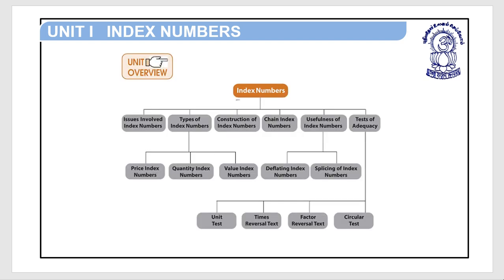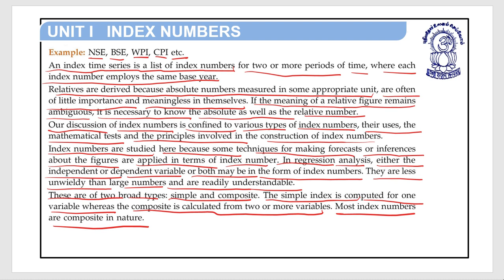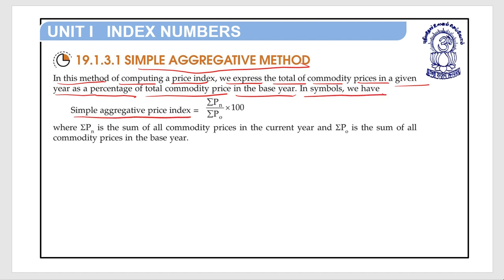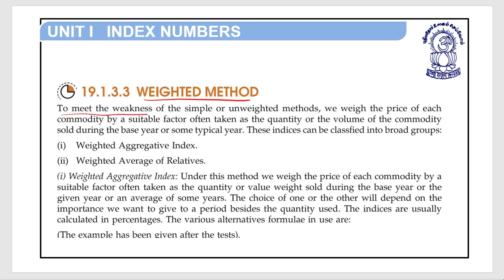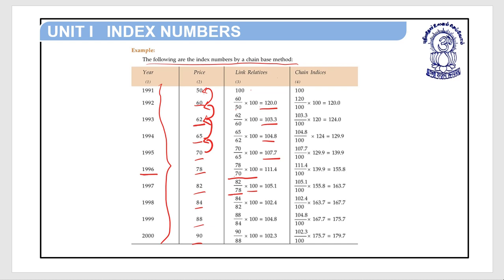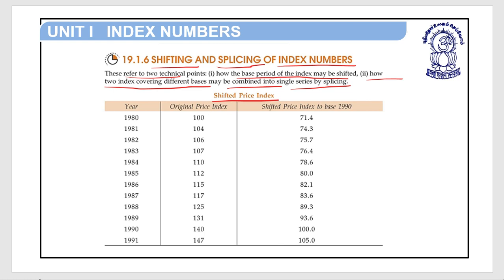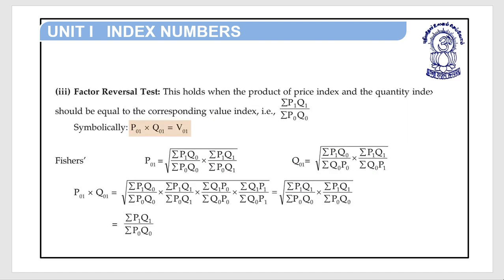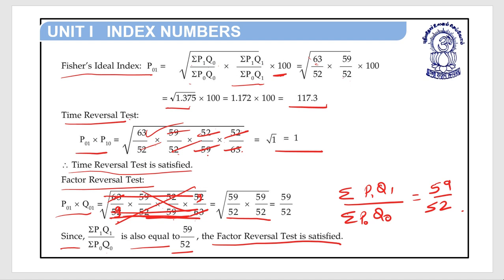CA CLASSES | BUSINESS MATHEMATICS & STATISTICS | INDEX NUMBERS | LECTURE 1